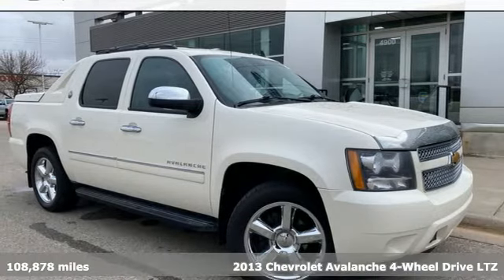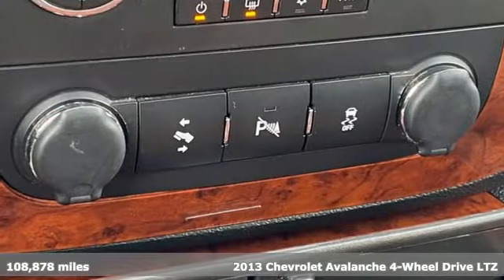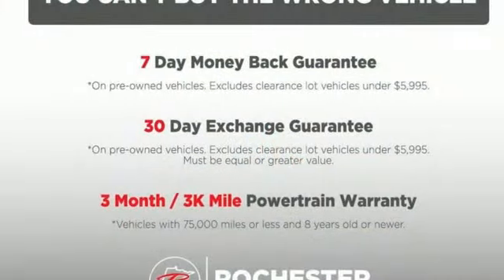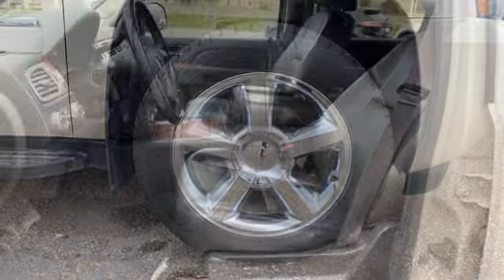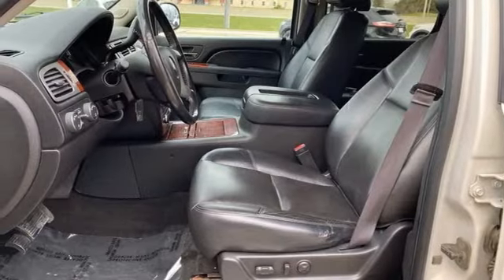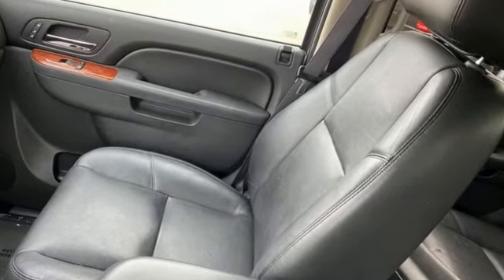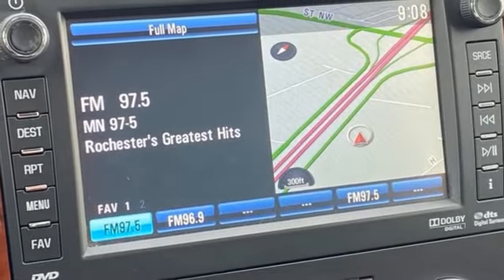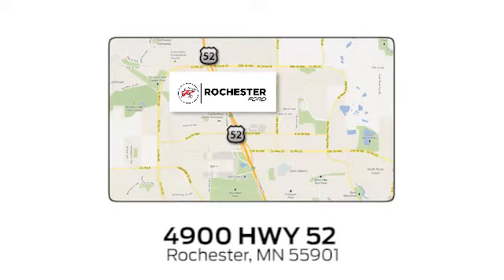Used 2013 Chevrolet Avalanche 1500 Rochester MN Winona, MN FA228075 - SOLD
Year: 2013
Make: Chevrolet
Model: Avalanche 1500
Trim: LTZ
Engine: Vortec 5.3L V8 SFI Flex Fuel
Transmission: 6-Speed Automatic
Color: White
Interior: Ebony
Mileage: 108878
Stock #: FA228075
VIN: 3GNTKGE7XDG322384
Certified. Meets our Rigorous Inspection and Reconditioning Standards! Avalanche 1500 LTZ White Diamond Tricoat w/ Power Moonroof Clean CARFAX. Heated and Cooled Seats, Navigation System, Touchscreen Controls, Backup Camera, Automatic Headlights, Bluetooth Hands-Free, 4WD, AWD, Cooled Seats, Leather Seats, Sunroof/Moonroof, DVD Player, Portable Audio Connection, Trailer Hitch, Tow Package, Remote Start, Sirius Radio, Rear Parking Sensors, Cruise Control, 12-Way Power Driver Seat Adjuster, ABS brakes, AM/FM radio: SiriusXM, Auto-Dimming Inside Rear View Mirror, Automatic Air Level Control, Autoride Suspension Package, Bose Centerpoint Surround Sound 8-Speaker System, Bright Chrome Grille Insert, Chrome Door Handles, Dual-Zone Automatic Climate Control, Electronic Stability Control, Front dual zone A/C, Fully automatic headlights, Heated & Cooled Driver & Front Passenger Seats, Heated Leather-Wrapped Steering Wheel, Heavy-Duty Rear Locking Differential, Power Tilt-Sliding Sunroof w/Express-Open, Power-Adjustable Heated Outside Mirrors, Preferred Equipment Group 1LZ, Rear Seat Entertainment System, Sun, Entertainment & Destinations Package, Traction control, Universal Home Remote. Odometer is 5219 miles below market average!brbrCertification Program Details: * Roadside Assistance * Limited Comprehensive Warranty: 3 Month/4,000 Mile (whichever comes first) after new car warranty expires or from certified purchase date * Warranty Deductible: $100 * 139 Point Inspection * Vehicle History * 11,000 FordPass Rewards Points to use toward first maintenance visit * Transferable WarrantybrbrAwards:br * JD Power APEAL Study, JD Power Initial Quality StudybrbrStop by, call, or email us at Rochester Ford. We look forward to earning your business. . Have Confidence our Vehicle is the Right Vehicle for YOU with our 7 day Money Back Return and 30 day Exchange Guarantee on most preowned vehicles. Our reconditioning process features an in-house paintless dent removal and light paint touch-up team to help give you confidence that our vehicle is worth your time. Come see us Today!

Address:
4900 Highway 52 North